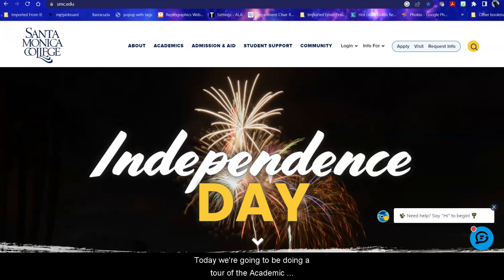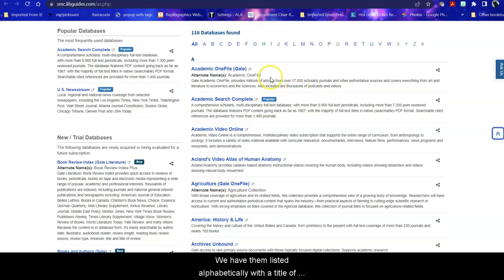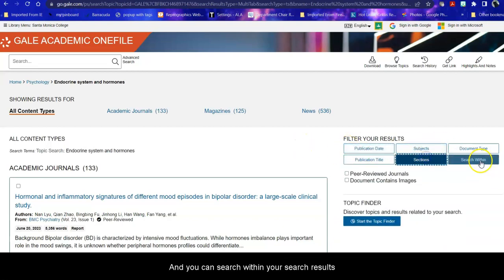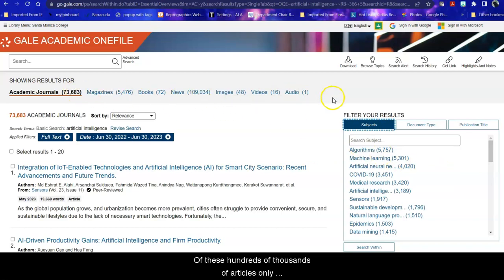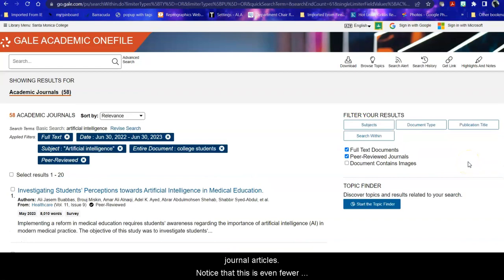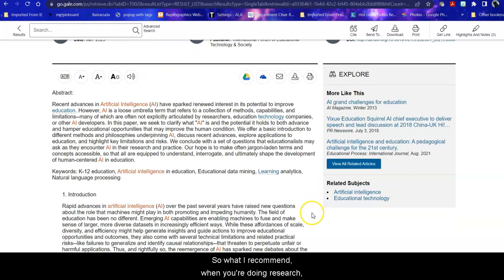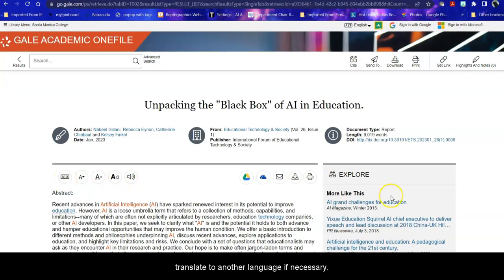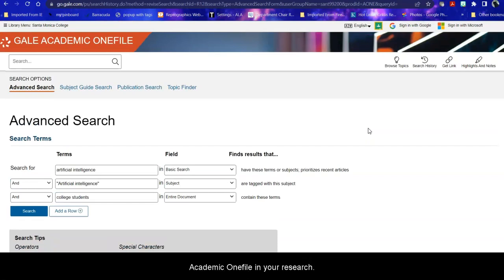Academic Onefile Gale database tour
A short tour of the Academic Onefile database at the Santa Monica College Library, including refining and filtering search results, retrieving and emailing articles.